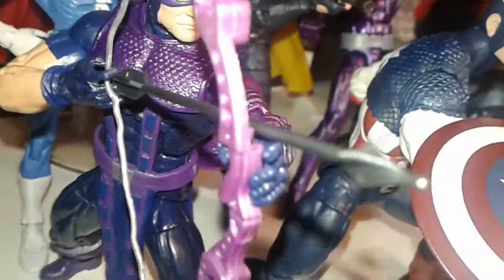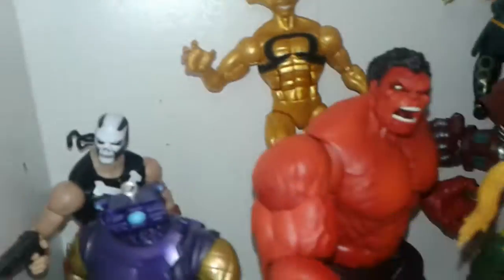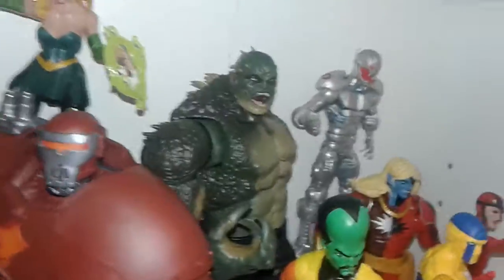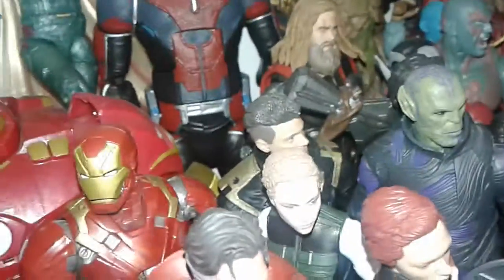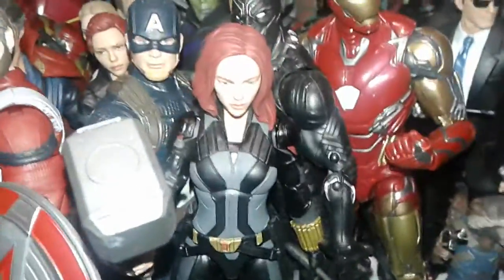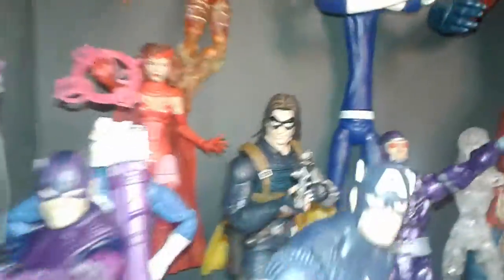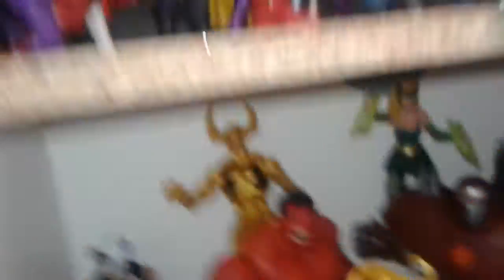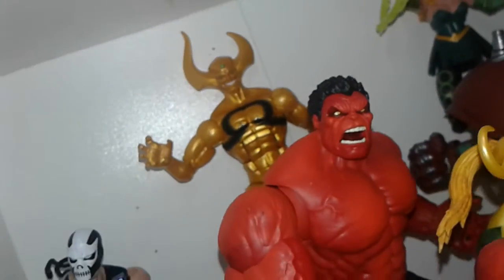Marvel legends Collection Update(BLACK WIDOW WAVE + RED HULK)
I got a huge toy haul and just wanted to keep it updated